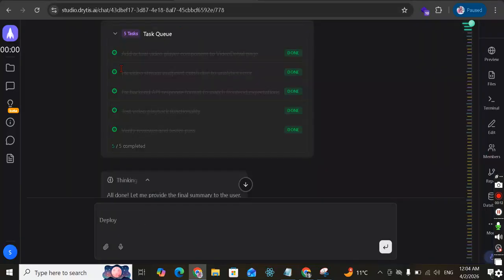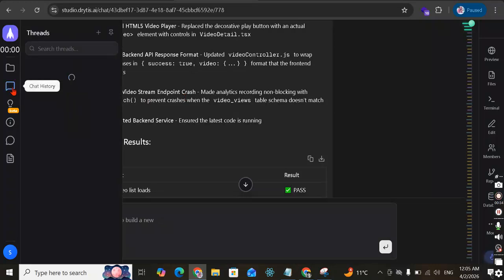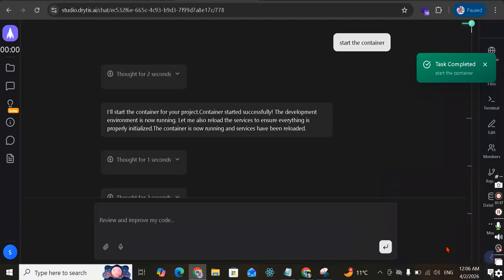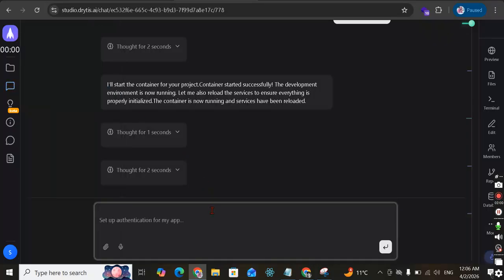Drytis Studio Session Management - Tutorials 06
In this short tutorial, we have covered how we can create multiple chat threads of a single project and navigate between them to smoothly...much more to come!